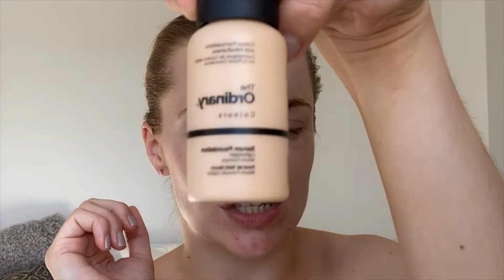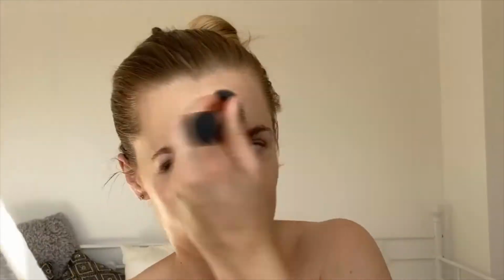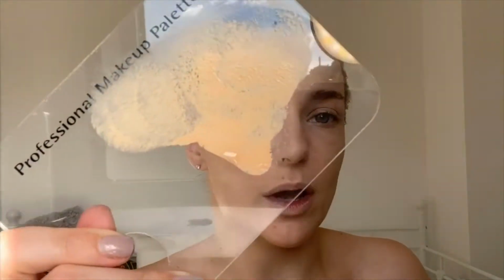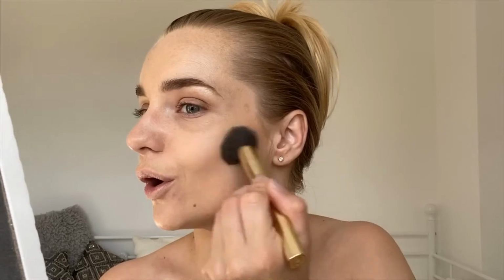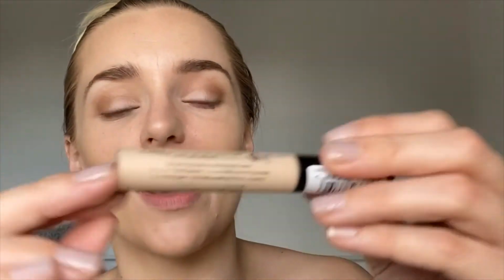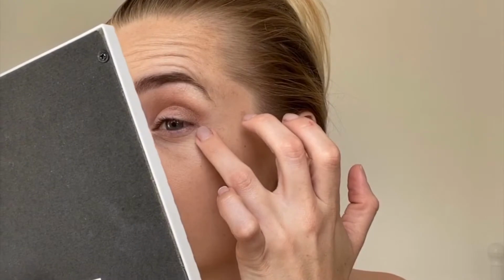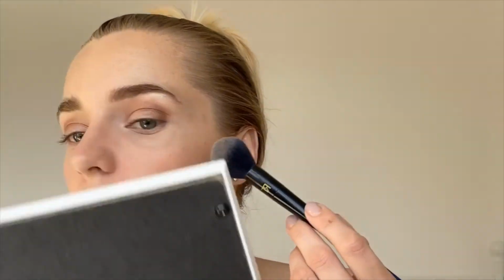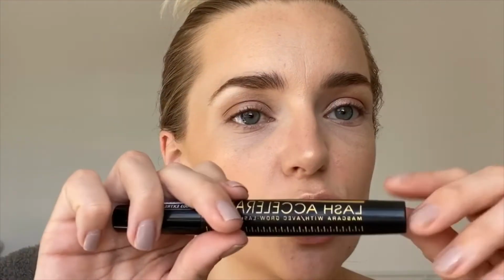The perfect lightweight foundation - The Ordinary Serum Foundation 💕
I’ve finally filmed a full face using both @deciem The Ordinary Foundations 🙌🏽 Part 1 is the Serum Foundation, which has a lighter consistency but still packs a punch with coverage. The formula has an SPF of 15 and it works by suspending colour pigments in the brands spreadability system, which explains why both formulas glide on like a dream 💕
The High Coverage video will be coming.

Products Used:
@superdrug Vitamin E Face Mist
@maxfactor Illuminating & Hydrating Miracle Prep
@deciem The Ordinary Serum Foundation - shade 1.2N
@realtechniques Brushes
@wetnwildbeauty Colour Icon Quad - Walking on eggshells
@chanel.beauty Soleil Tan De Chanel
@maccosmetics mineralise Concealer NC20
@makeuprevolution Conceal & Fix Ultimate Coverage Concealer - light beige
@vichyuki Dermablend Setting Powder
@bourjois_uk Rice Powder
@elfcosmeticsuk Blush - Twinkle Pink
@wetnwildbeauty Highlighting Powder - Golden Flower Crown
@nipandfab Party Proof Setting Spray
@rimmellondonuk Lash accelerator Mascara Extreme Black